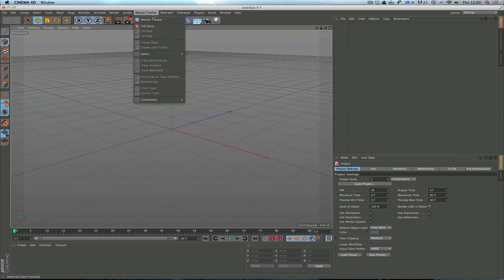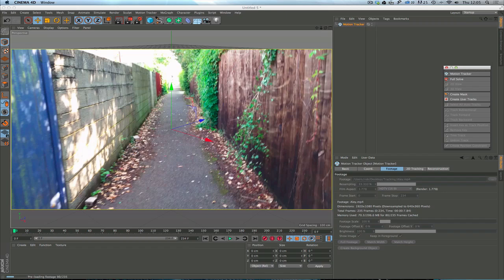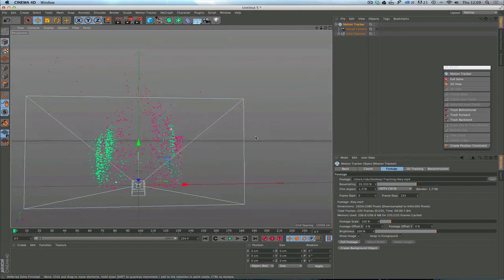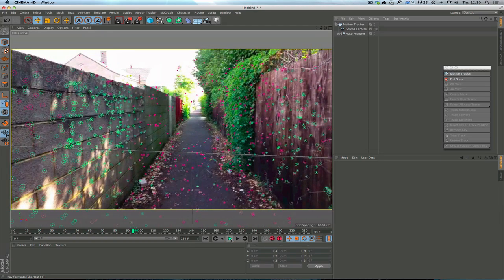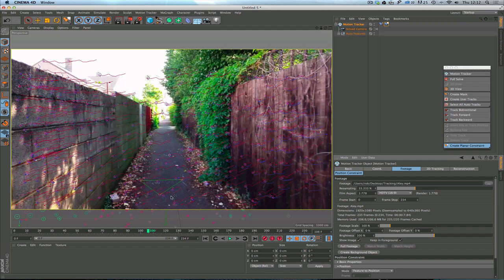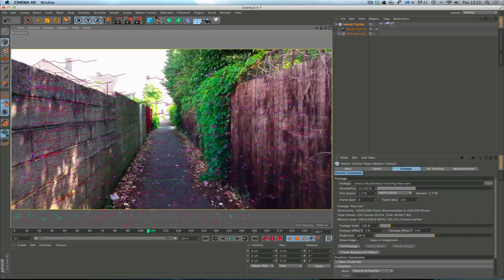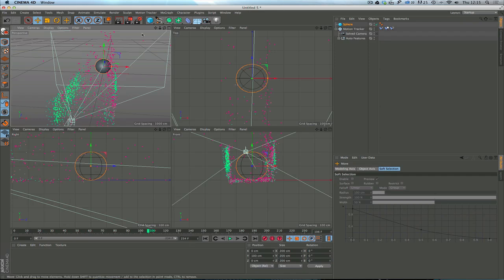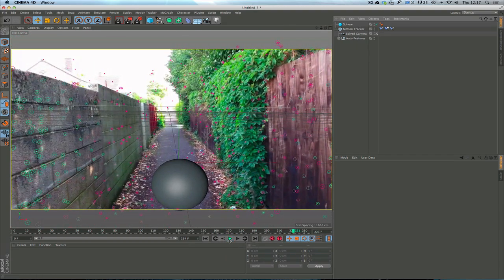Cinema 4D R16: Motion Tracker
One of a set of introductory videos, showing the basics of CInema 4D R16's new tools and workflows. This time I look at setting up a simple camera track. for other new features and look for a full motion tracking video soon.